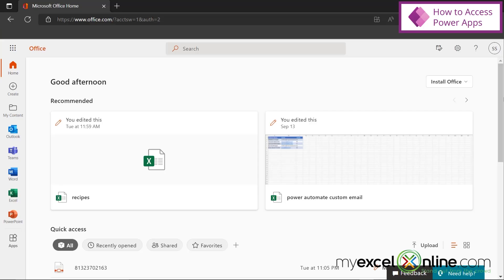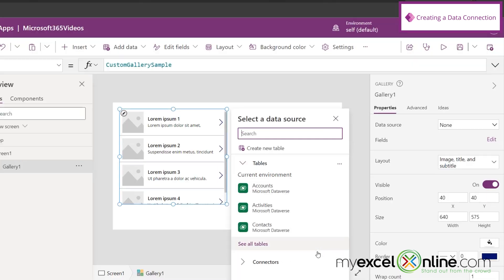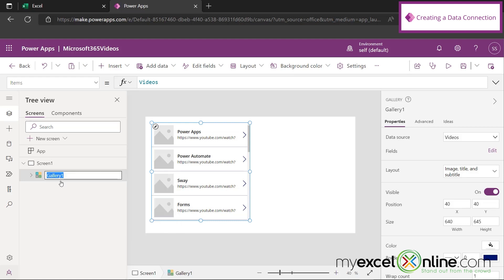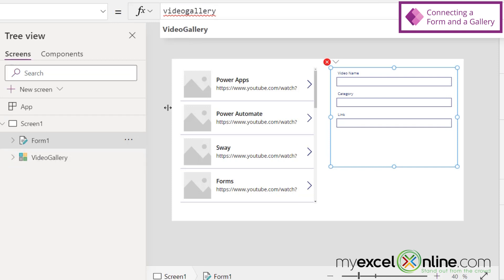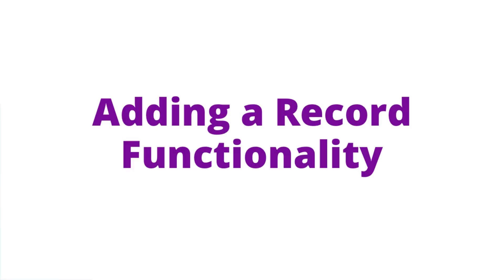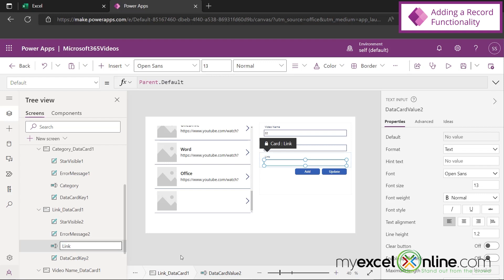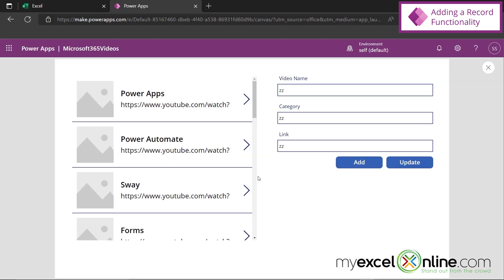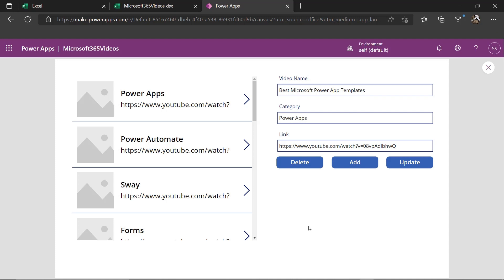How to Create a Data Entry Form in Microsoft Power Apps - A Tutorial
Watch How to Create a Data Entry Form in Microsoft Power Apps - A Tutorial to learn all about data entry forms. We will go over how to access Power Apps. Then we will talk about what a data source is and how to connect to one through Power Apps. We will review what a form and a gallery are. Then finally, we will show you how to modify data by editing, adding, and deleting records in the existing data set. This is a great video to learn how to create a data entry form in Microsoft Power Apps.

⌚ Time Stamps:
00:00 - Introduction to How to Create a Data Entry Form in Microsoft Power Apps - A Tutorial
00:26 - How to Access Microsoft Power Apps
01:09 - Reviewing the Microsoft Excel Data Source
02:23 - Creating a Data Connection in Microsoft Power Apps
07:29 - Connecting a Form and a Gallery in Microsoft Power Apps
08:28 - Editing a Record in a Data Form in Microsoft Power Apps
10:32 - Adding a Record in a Data Form in Microsoft Power Apps
16:15 - Deleting a Record in a Data Form in Microsoft Power Apps
17:49 - Conclusion for How to Create a Data Entry Form in Microsoft Power Apps - A Tutorial

👨‍🏫 Access 30+ Excel & Office Courses & support for ONLY $1 💵
(All Excel levels covered)

101 Most Popular Formulas Paperback on Amazon
101 Ready To Use Macros Paperback on Amazon
101 Best Excel Tips & Tricks Paperback on Amazon

Cheers,

JOHN MICHALOUDIS
Chief Inspirational Officer & Microsoft MVP